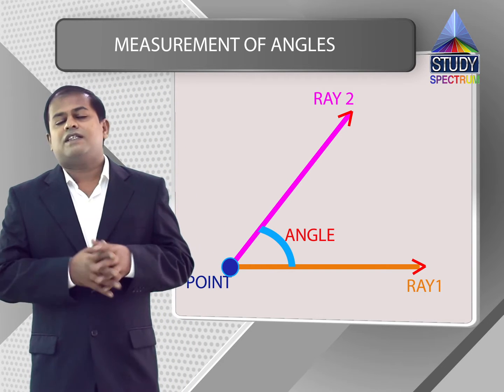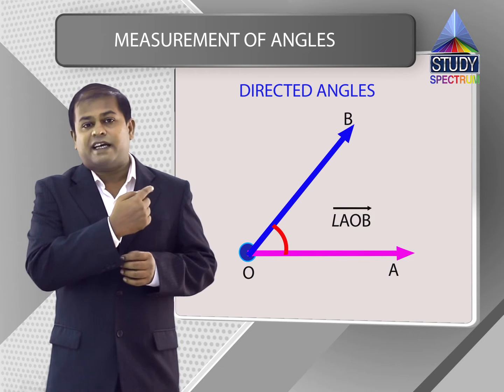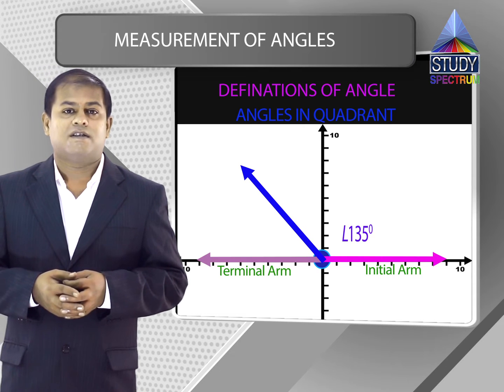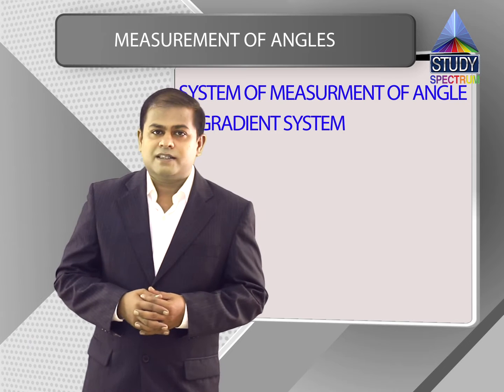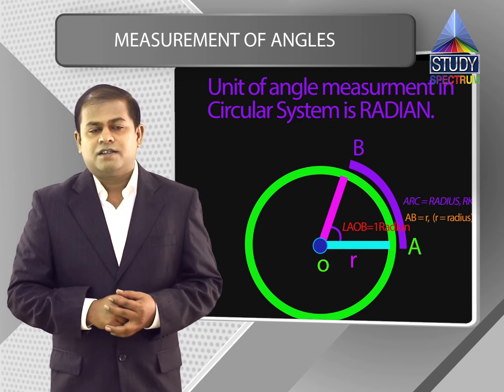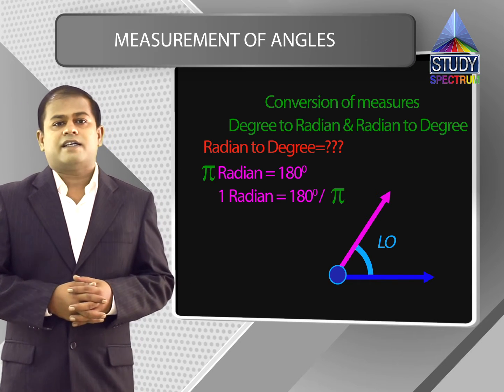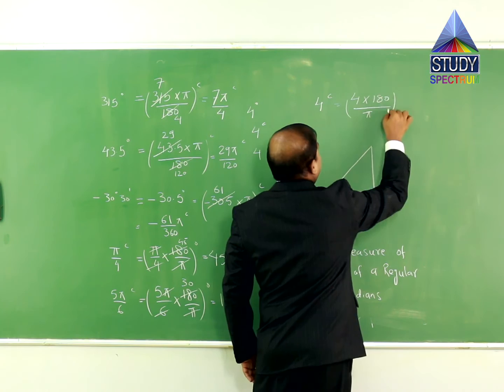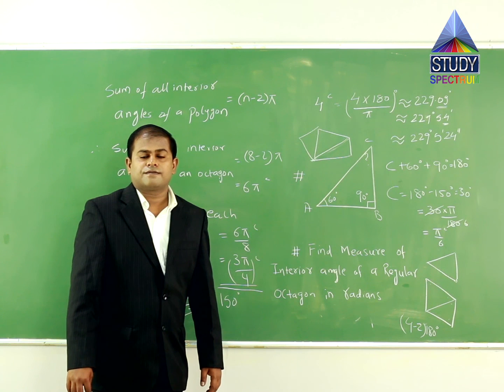MSB 11 Maths Measurement of Angles Ep 01